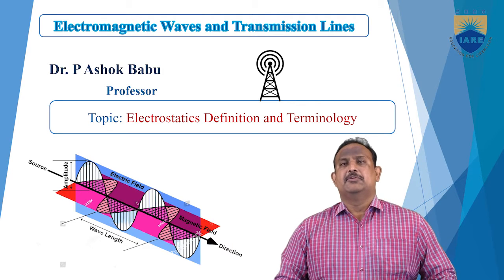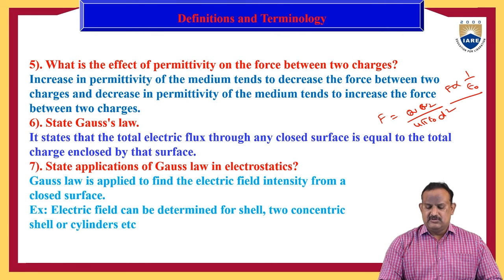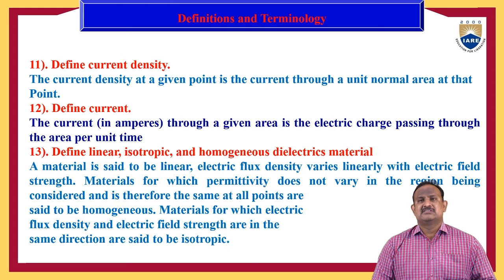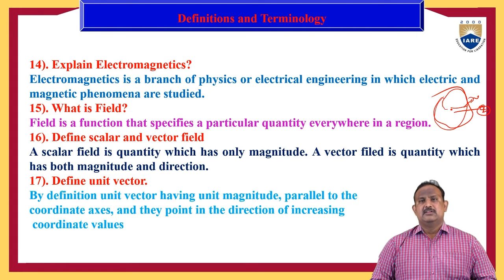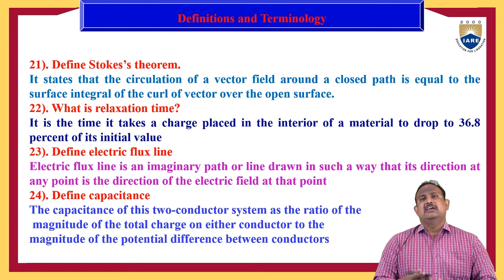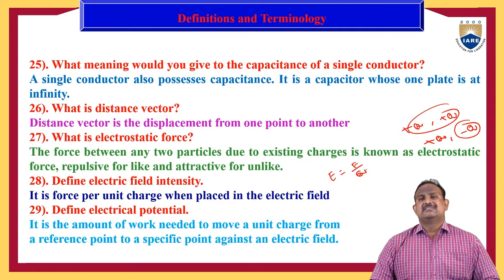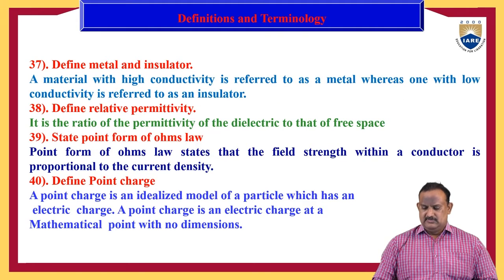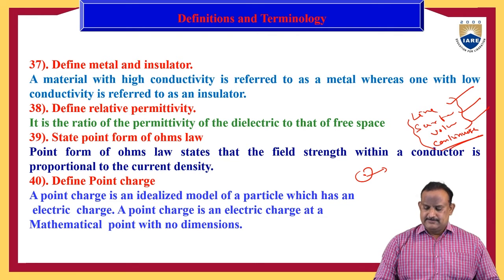Electrostatics Definition and Terminology by Dr. P Ashok Babu